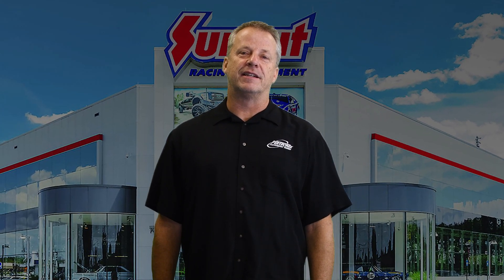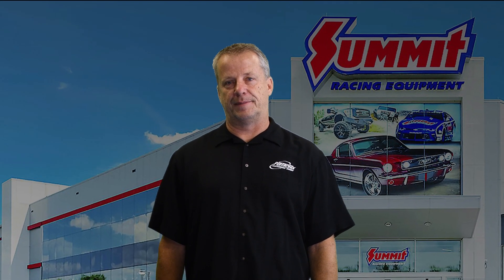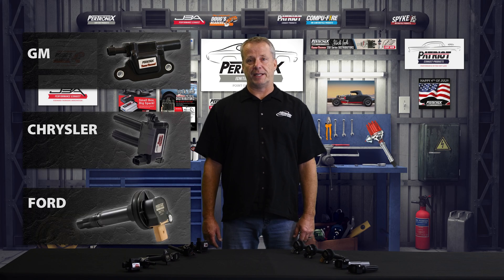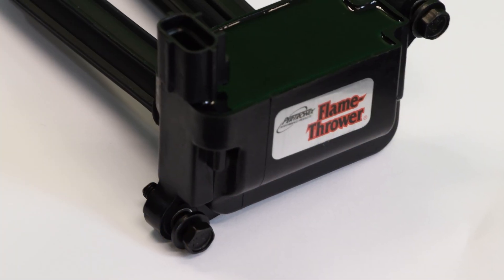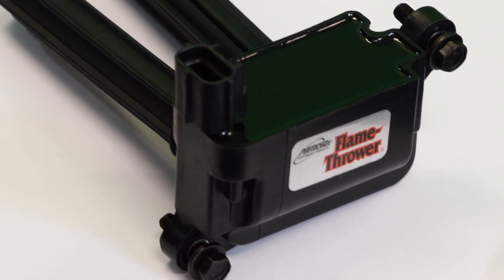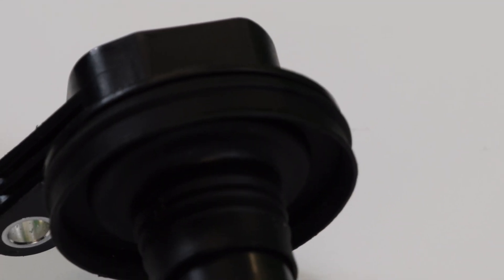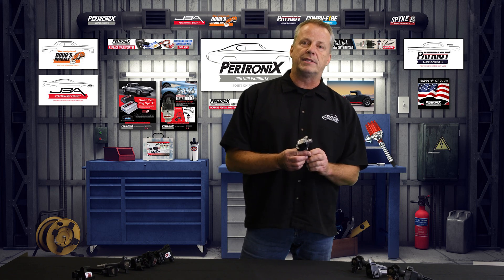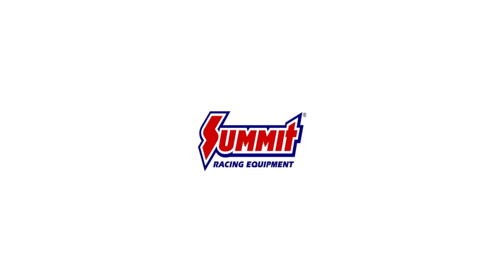Product Overview: PerTronix Flame-Thrower Ignition Coils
When an ignition coil goes bad it can severely hamper engine performance, causing misfires, power loss, and reduced gas mileage. Replacing your worn stock coil with a PerTronix Flame-Thrower ignition coil is a great way to fix these symptoms, while allowing your ride to achieve more complete combustion.